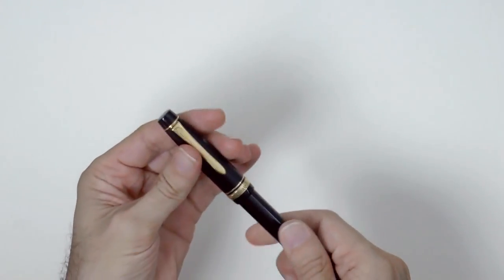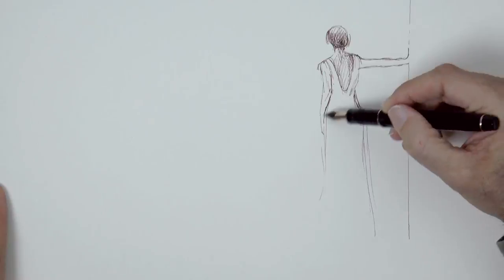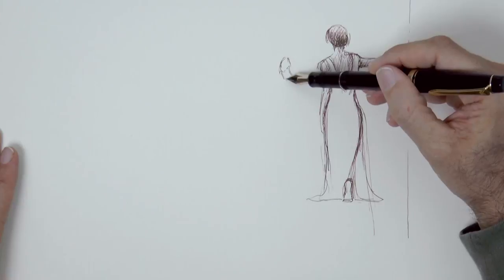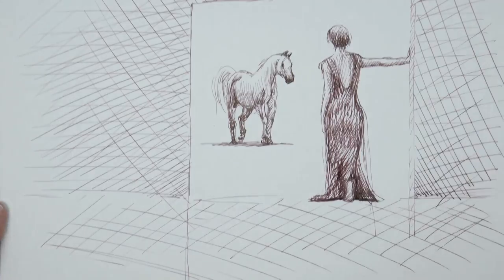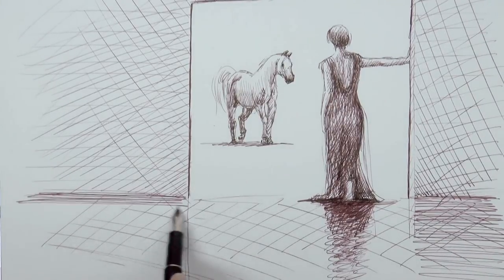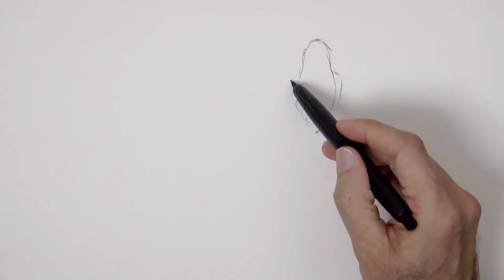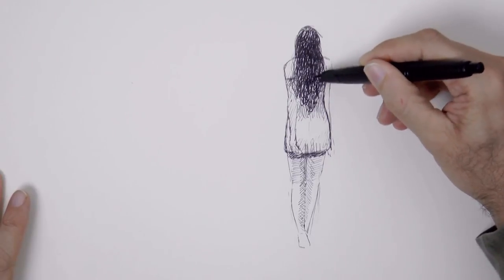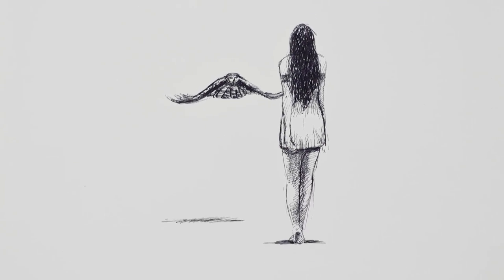How to Sketch - Woman With Horse - And Girl With Owl - With Fountain Pen - Pen and Ink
List of materials:

- Pilot Justus 95 fountain pen
- Pilot Vanishing Point Fountain Pen, Matte Black
- Brown ink: - Sukushi, Red-Brown Ink
- Black ink: Iroshizuku Bamboo Charcoal Black Ink

This tutorial shows How to Sketch - Woman With Horse - Girl With Owl